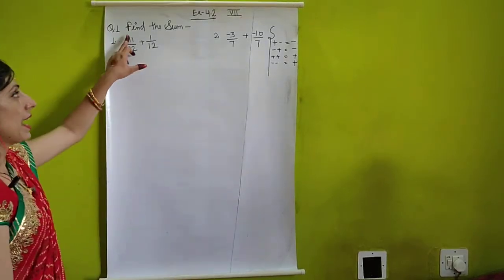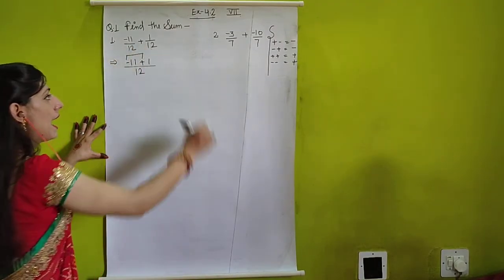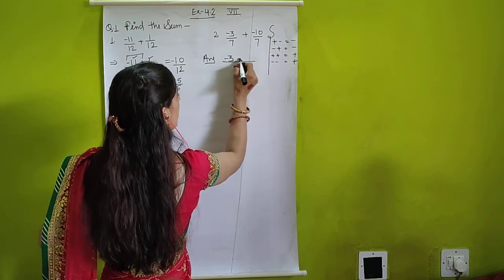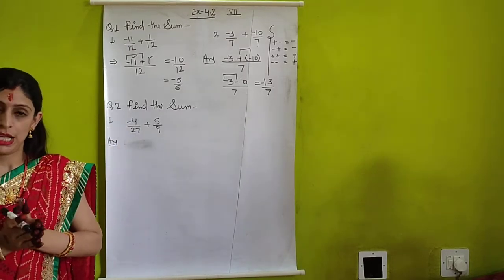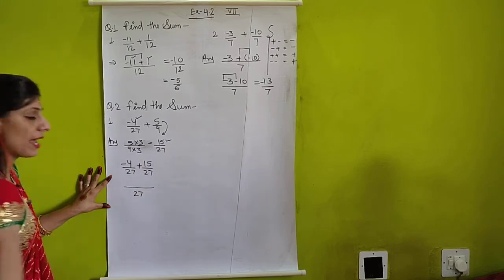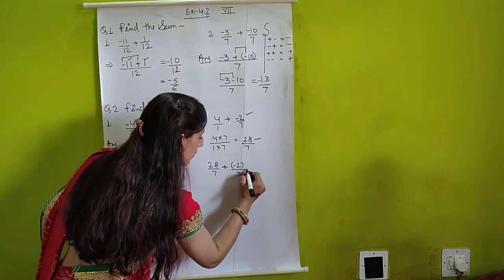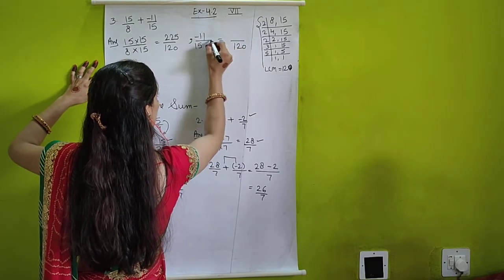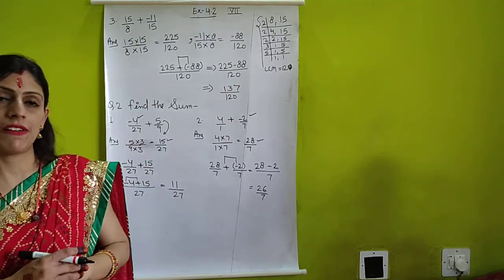Class-7, Ch-4 Rational Numbers, (Ex-4.2) Part-1